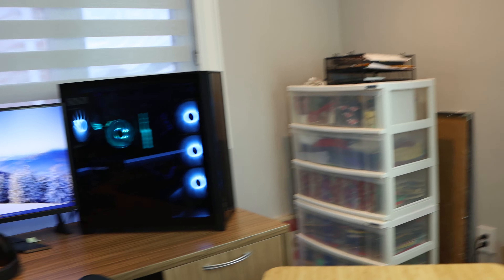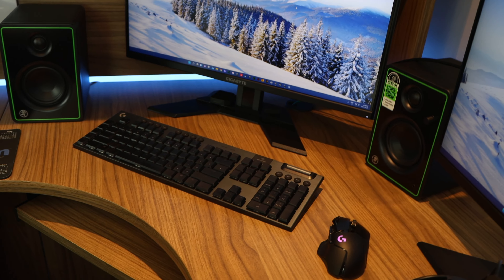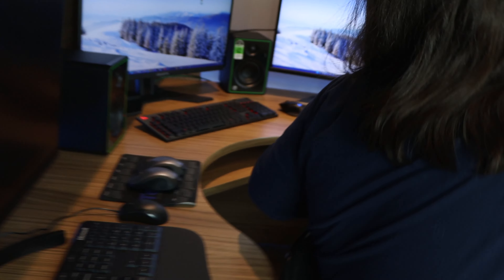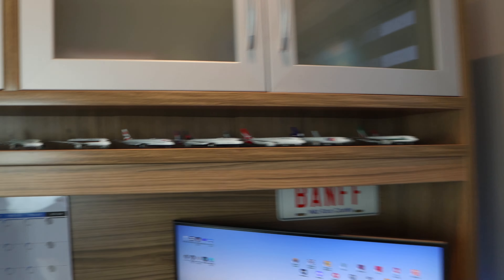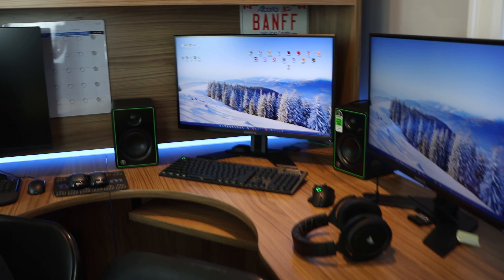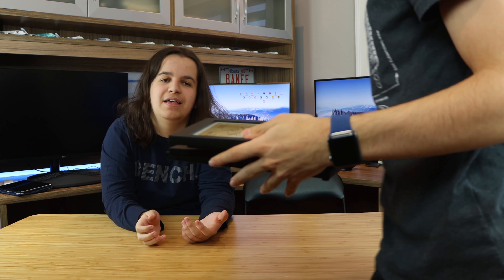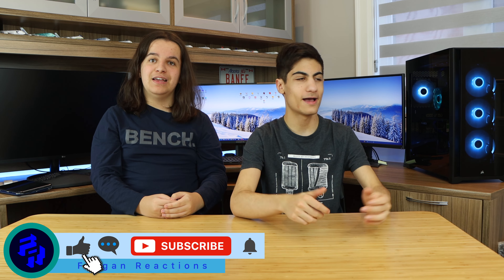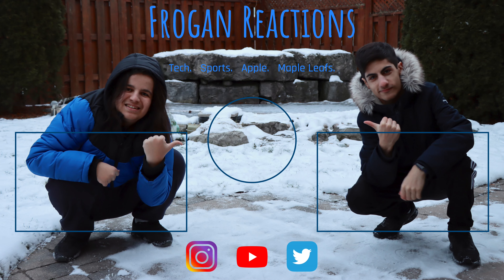Our NEW STUDIO Tour! | It’s FINALLY Here!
After 8 long months, we can finally show you our BRAND NEW STUDIO! Lots of work went into this and we can’t wait to start filming here for many years to come. We will also still film at our other studio alternating weeks. We hope you enjoy our new studio!